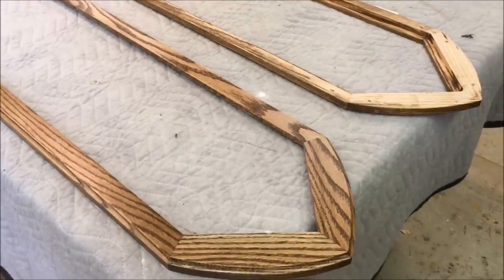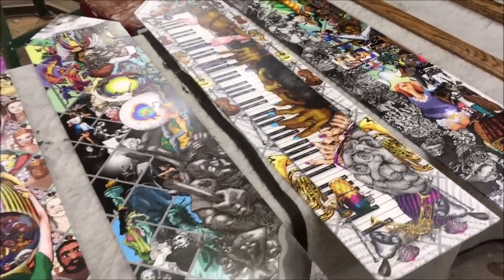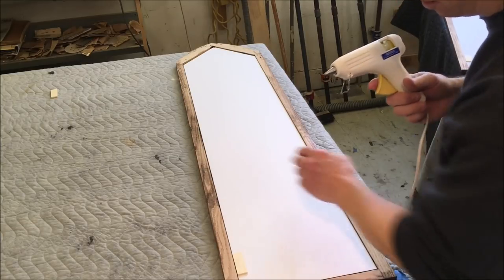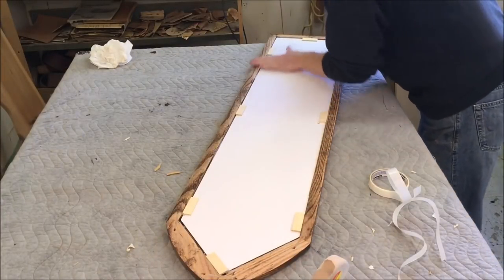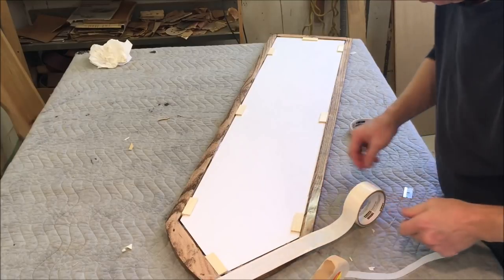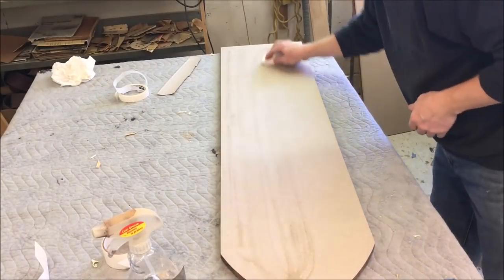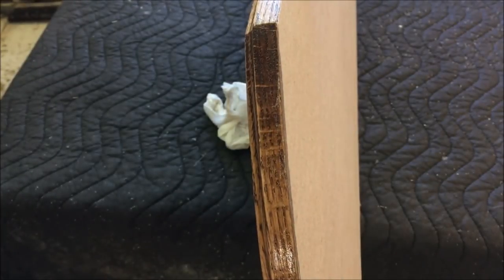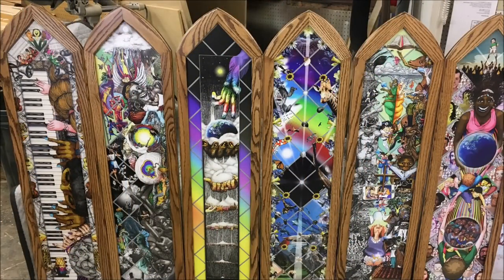MAKING CHURCH ARTWORK FRAMES PART 2 OF 4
HERE I AM MAKING 10 FRAMES FOR AN UPCOMING  ARTWORK DISPLAY IN A LOCAL PRESBYTERIAN CHURCH . IN PART 1 WAS SHOWING THE ASSEMBLY OF THE FRAMES .

THE ARTIST HAS COMPLETED 6 OF THE WORKS AND  I INSTALL THEM IN THE FRAMES IN THIS PART .

IN SEVERAL MONTHS I WILL DO ANOTHER VIDEO SHOWING  WHAT THEY LOOK LIKE AFTER THEY ARE UNVIELED IN THE CHURCH SANCTUARY( INTRO PHOTOS)

PARTS 3 AND 4 ARE COMPLETED AS OF JUNE 2019